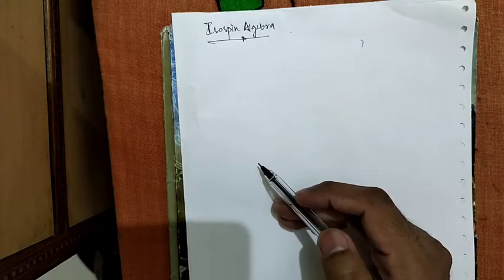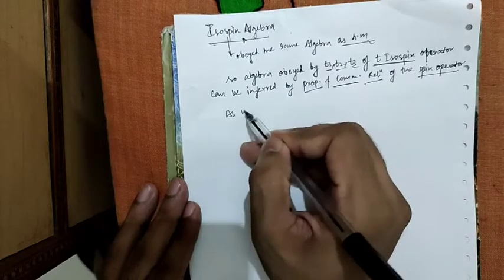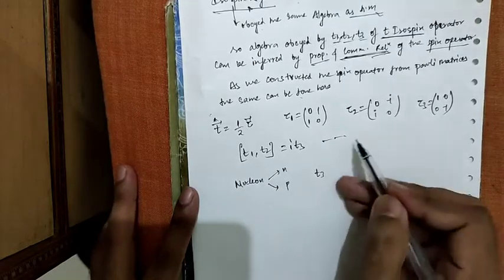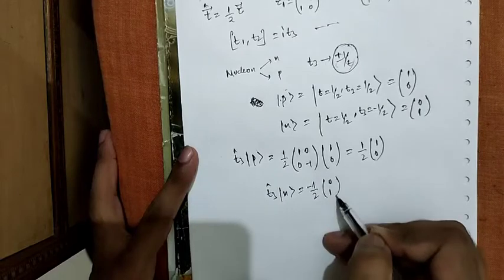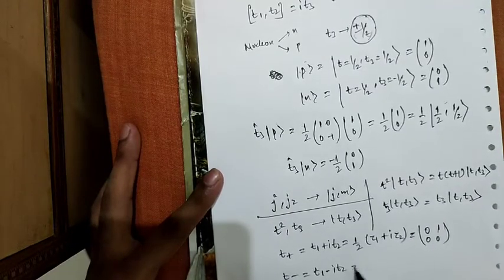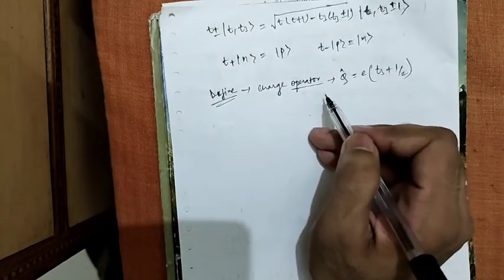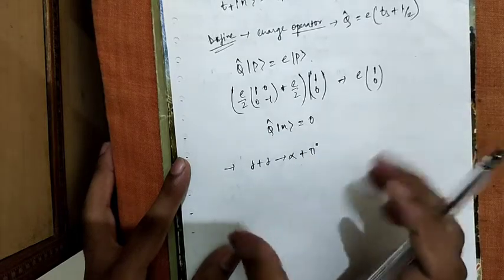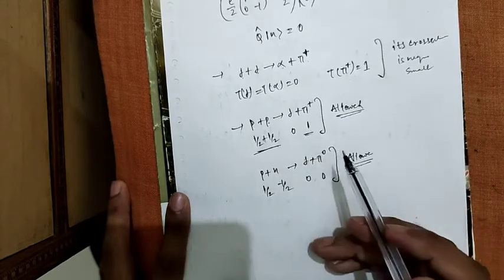16.isospin algebra // charge operator //quantum mechanics